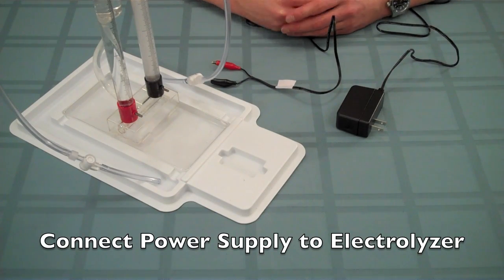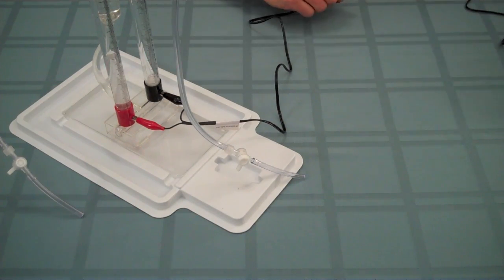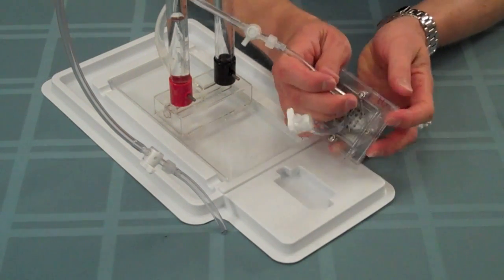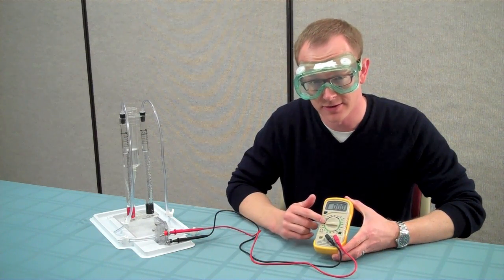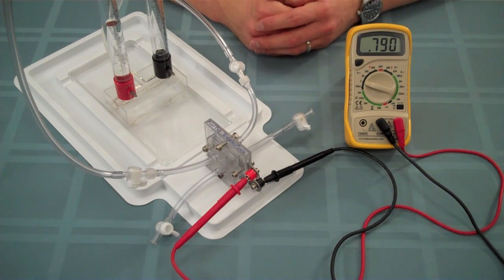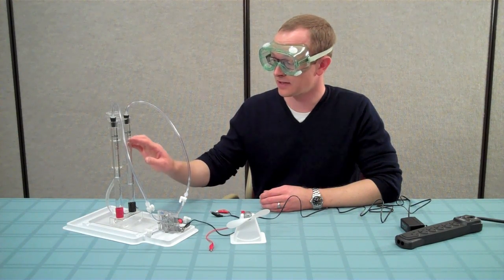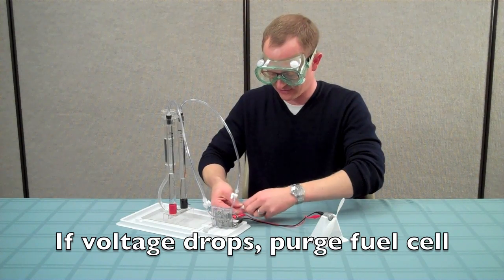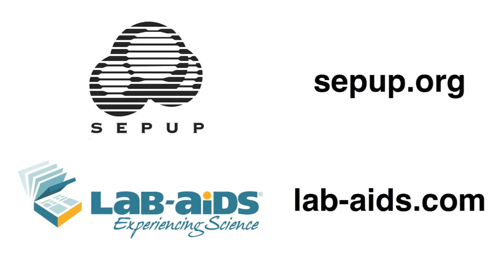Activity 3: Observing a Fuel Cell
This video guides teachers through the steps to operate the fuel cell in Activity 3 of SEPUP's new high school chemistry module, "Investigating Alternative Energy: Hydrogen & Fuel Cells." For more information about the curriculum, please